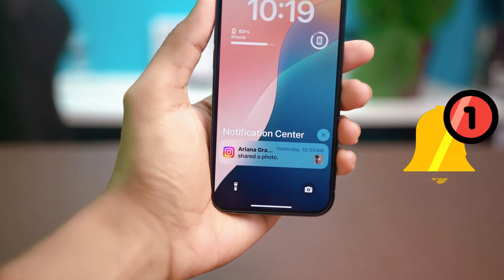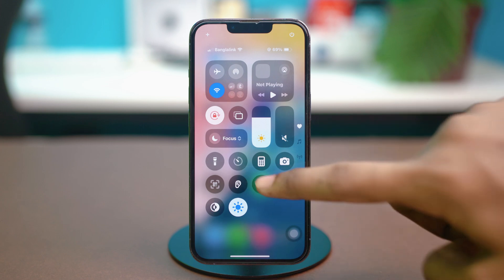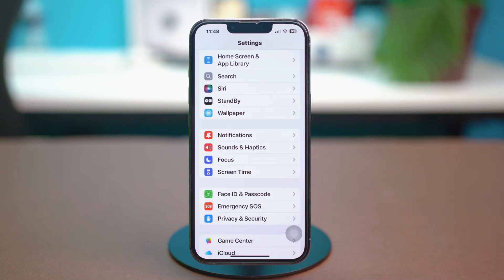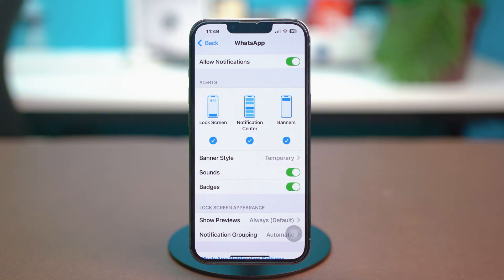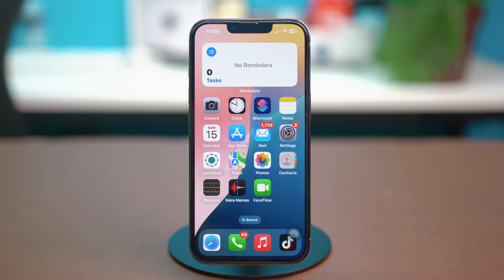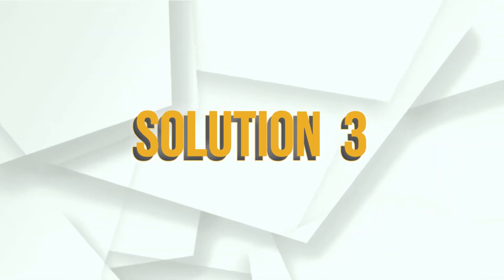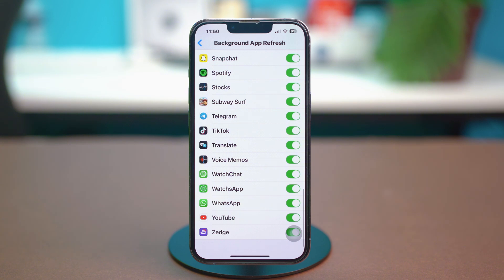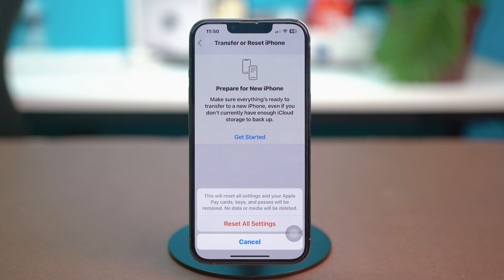How to Fix Delay Notification on iPhone After iOS Update | Resolve Delay Notification on iPhone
Are you facing issues with delayed notifications on your iPhone? Well, don’t worry! In this video, I’ve shown how to solve the problem when iPhone notifications are not showing timely after an iOS update. Many users experience iPhone notification delay after update, causing important alerts to arrive late. I’ll guide you through simple steps to fix notifications slow after iOS update so your alerts come through instantly again. If you’re wondering how to fix delayed notifications, this tutorial is perfect for you.